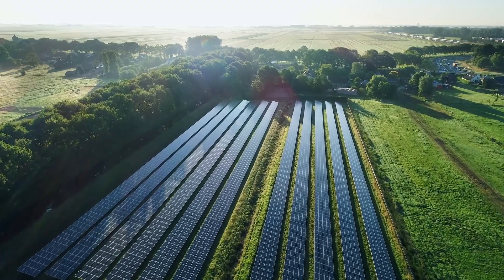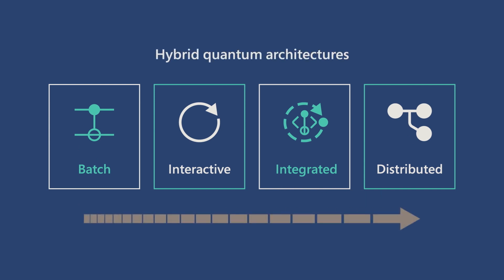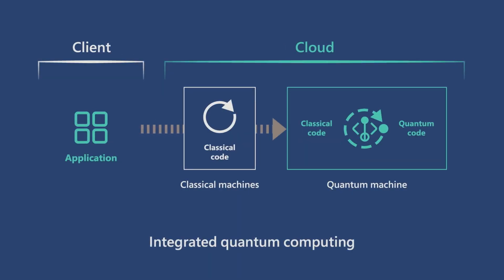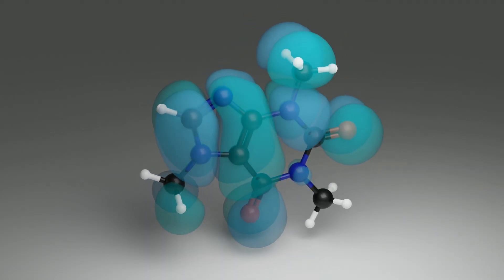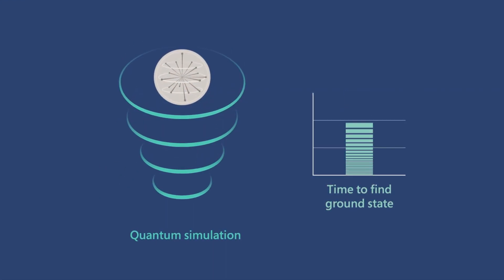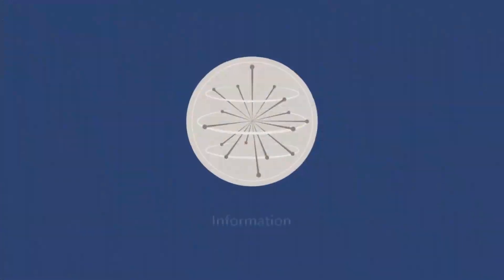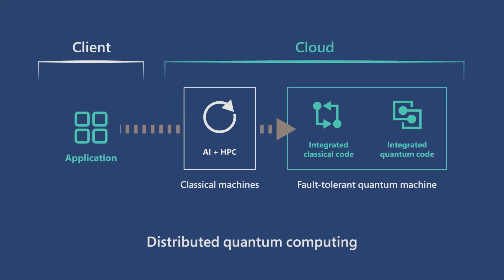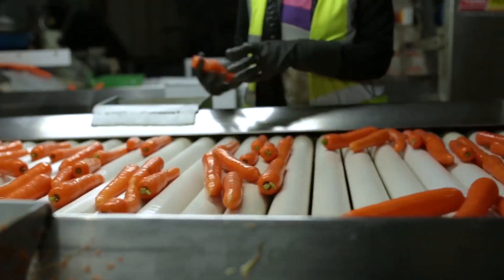Azure Quantum unlocks the next generation of Hybrid Quantum Computing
Today, Microsoft announced a significant quantum advancement and made our new Integrated Hybrid feature in Azure Quantum available to the public.

Hear how the rise of classical compute capabilities in the cloud can help solve quantum mechanical problems today and how a hybrid of classical and quantum compute is essential for progress now and in the future